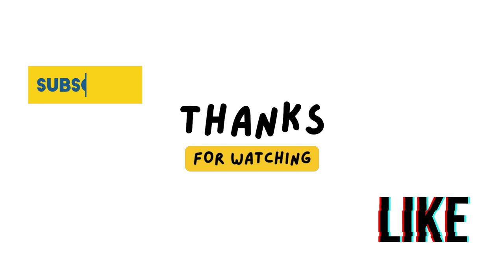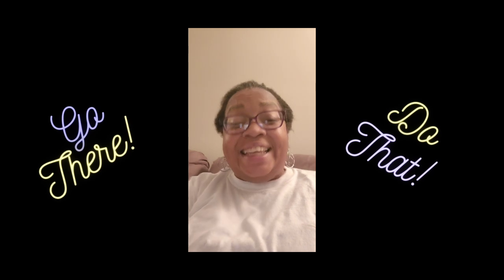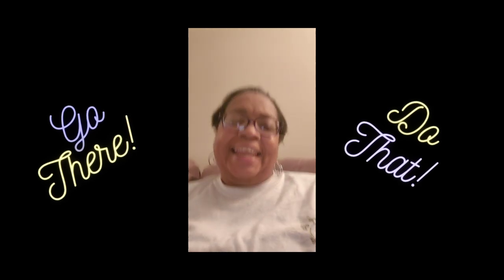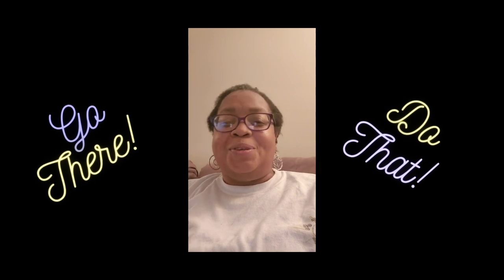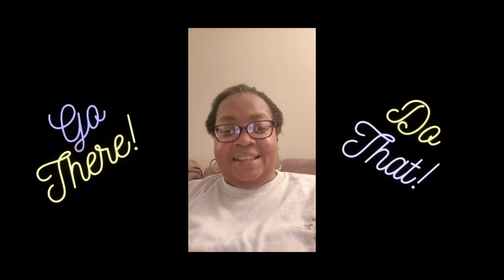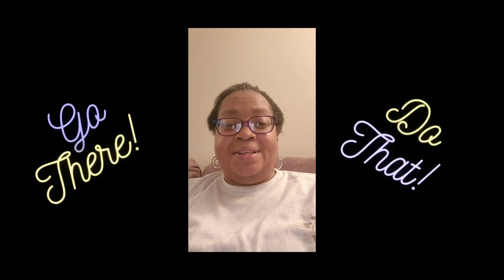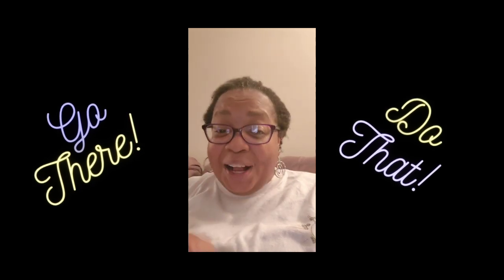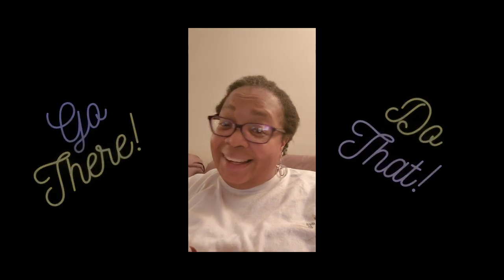Where Are You Going Wednesday 3/8/23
This week we discuss the importance of having a back up for lost identification while traveling!